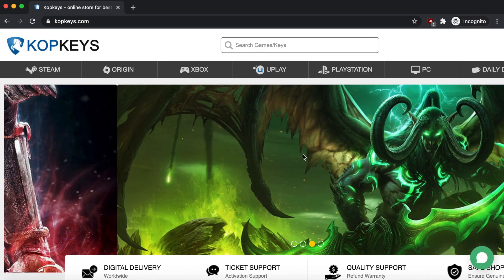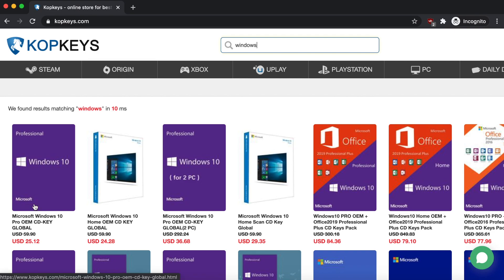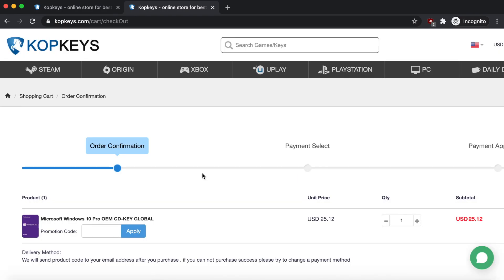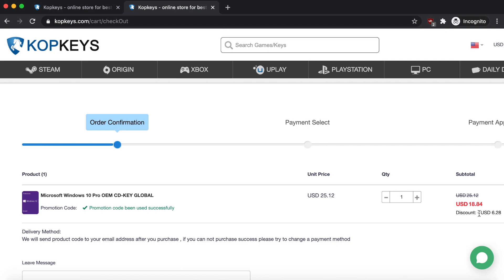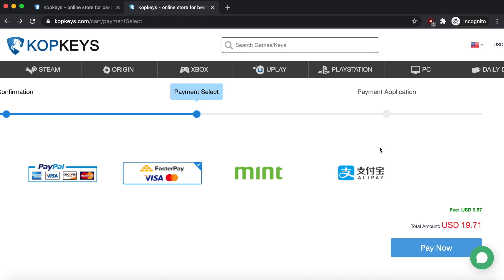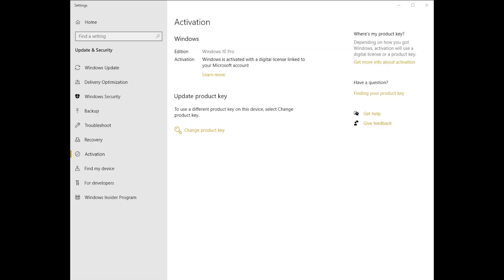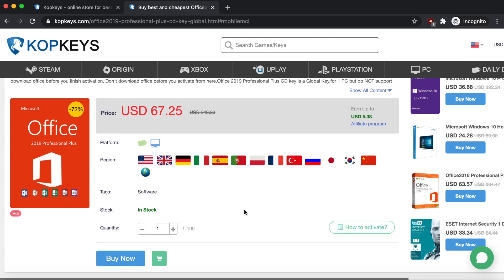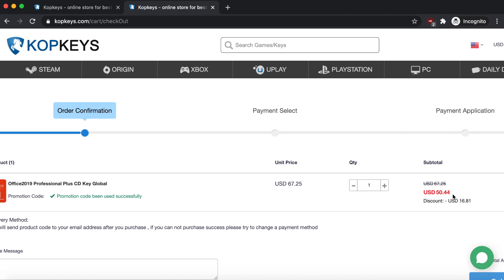HOW TO GET A WINDOWS 10 PRO KEY (LIFETIME LICENSE!!) FOR ONLY $18!!!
Do you want to know how to get a windows 10 pro license key (with lifetime access) for only $18? Check out this video to learn more!

NOTE: Results may vary by individual.